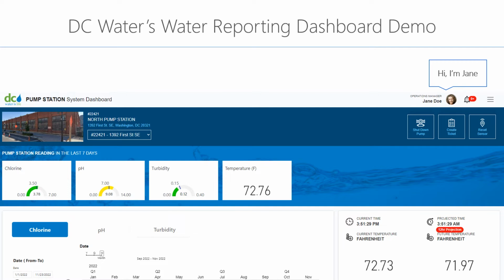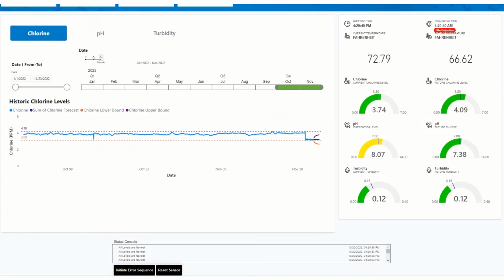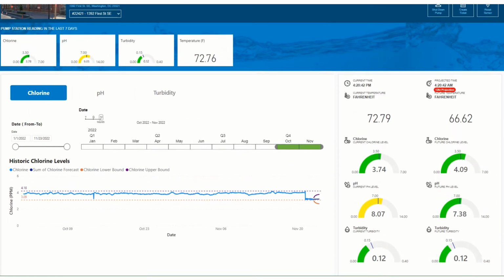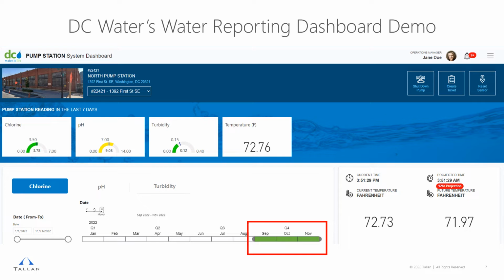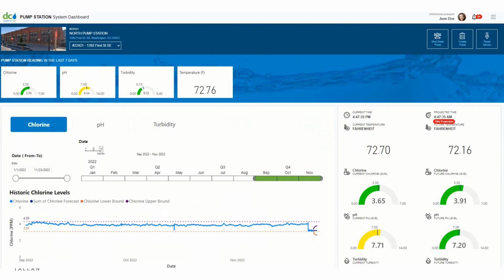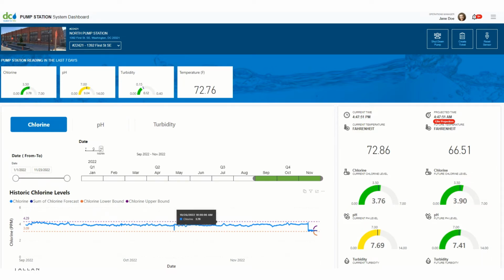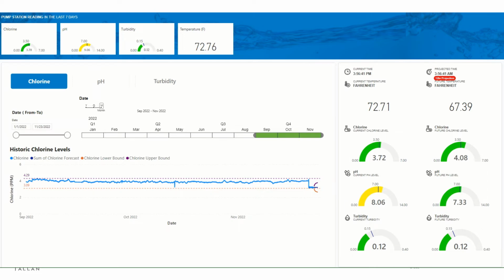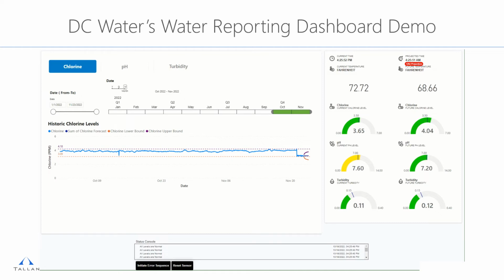Tallan DC Water Demo